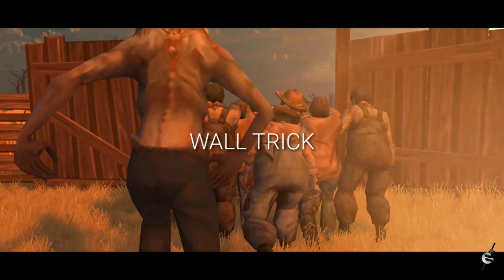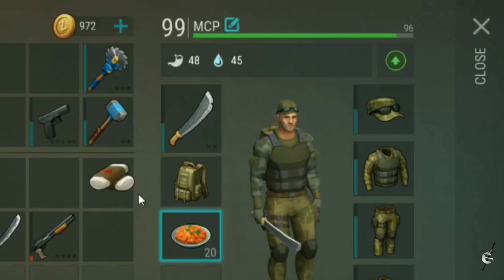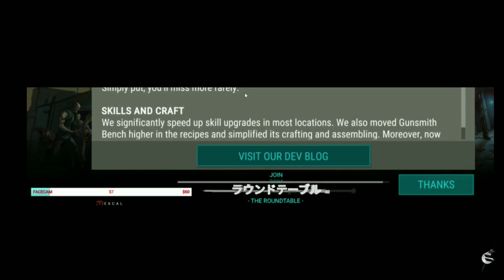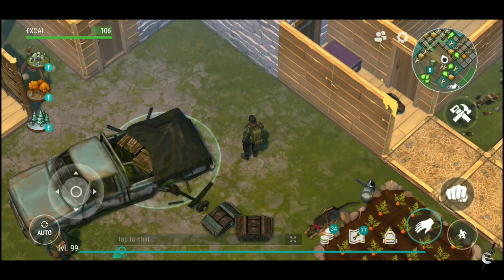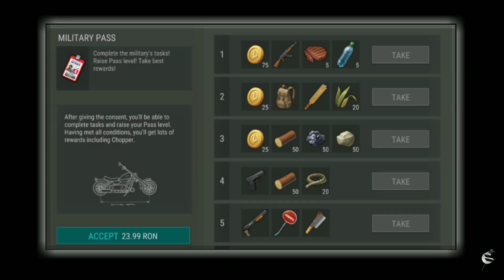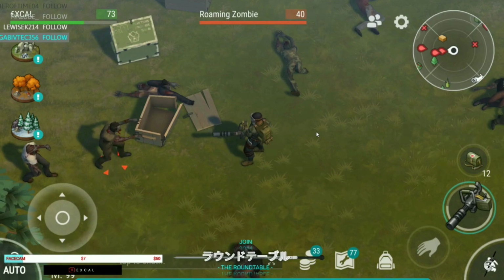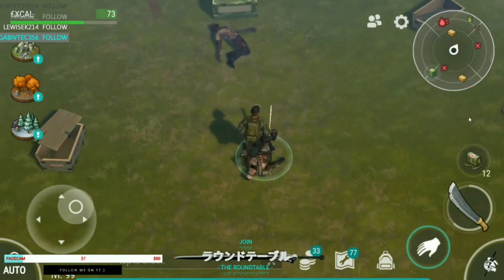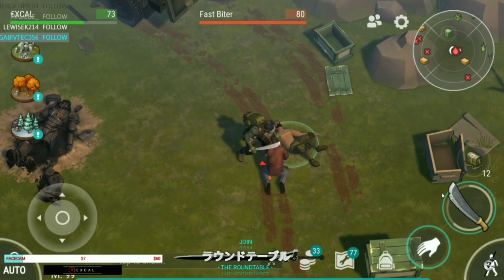SEASON PASS IN LAST DAY ON EARTH?! NEW "WALL" TRICK | UPDATE 1.9.4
Thank you so much for the support fam :)
( Gracias por el apoyo se los agradezco )
Join the THEROUNDTABLE